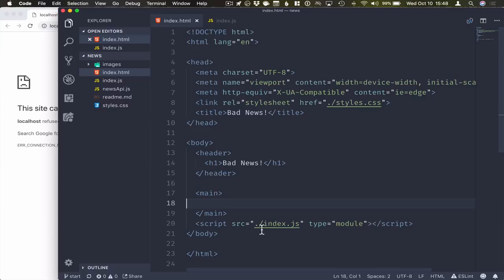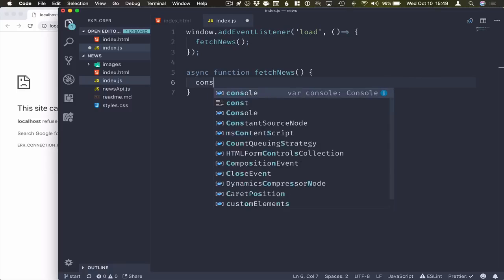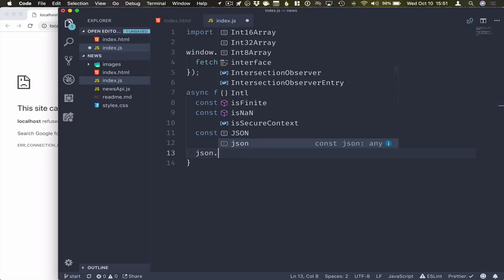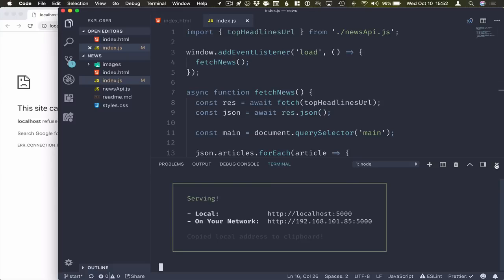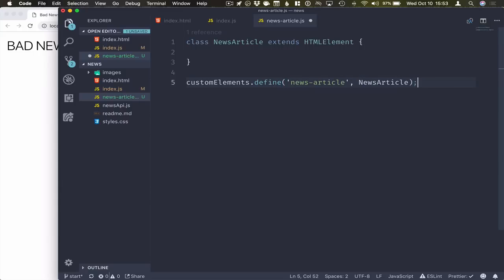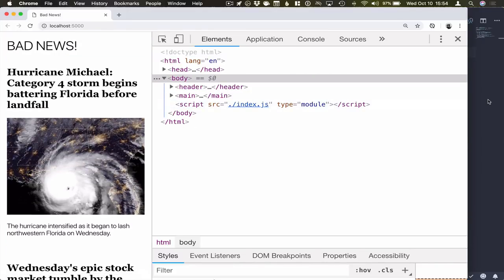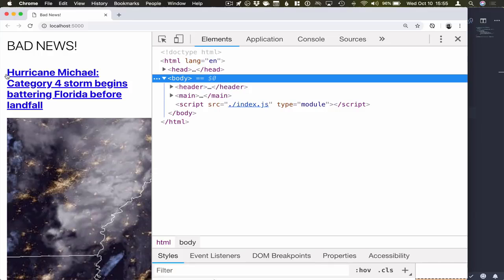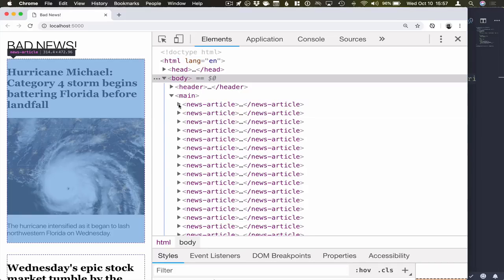Build an app with WebComponents in 9 minutes